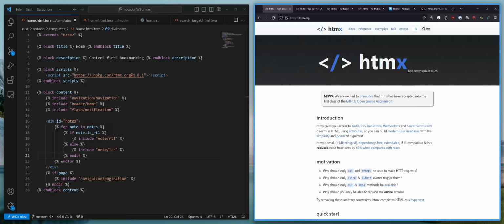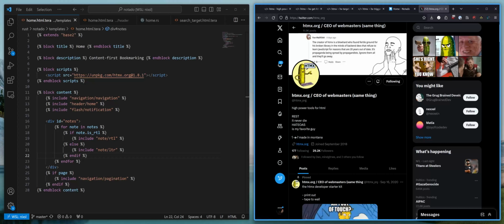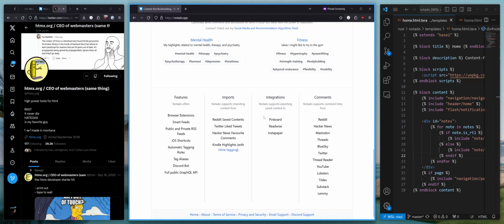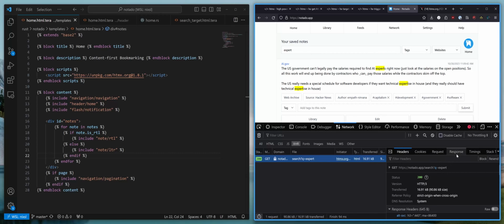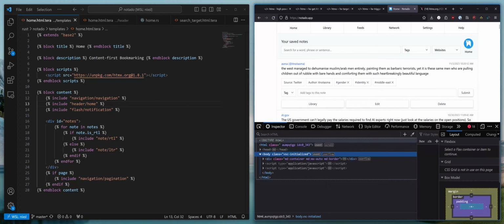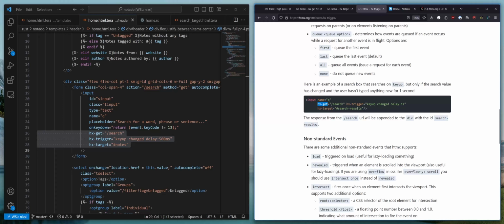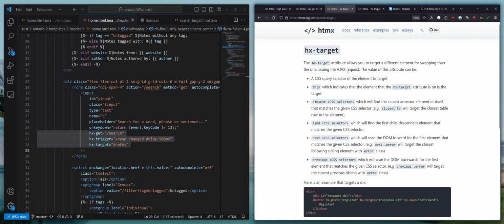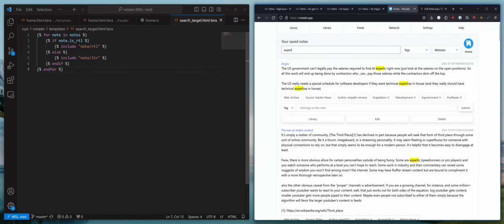Building Notado's Search-As-You-Type Feature with HTMX & Rust | Don't Tell BigJS! 🤫 | Tutorial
In this video I show how I used HTMX to build Notado's search-as-you-type feature. Notado is built is a classic Rust web app with HTML templates rendered by the backend server.

for my Software Development RSS feed

the video where I show you how to embed dynamically updating Notado feeds on a static generated website

00:00 About HTMX
02:43 About Notado
04:53 Feature Demo
05:39 HTTP Request Inspection
07:54 Code Walkthrough
15:09 Software Development Feed